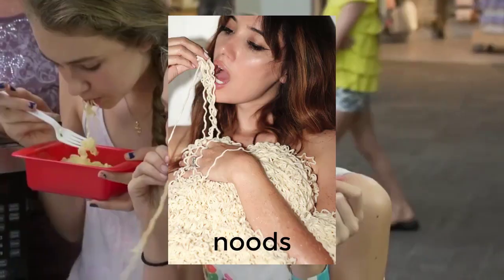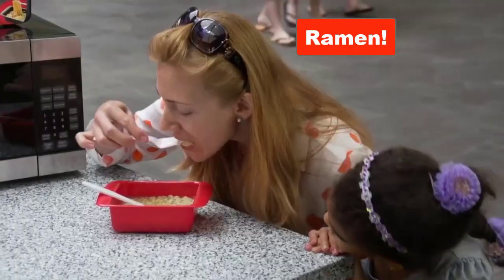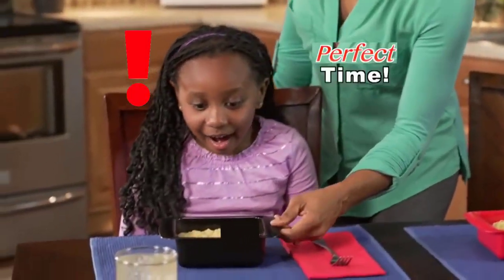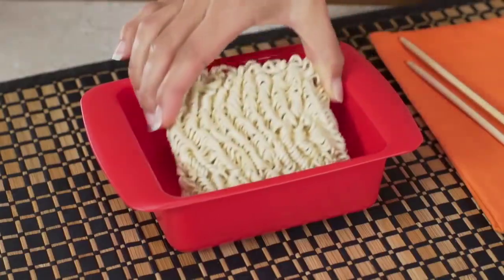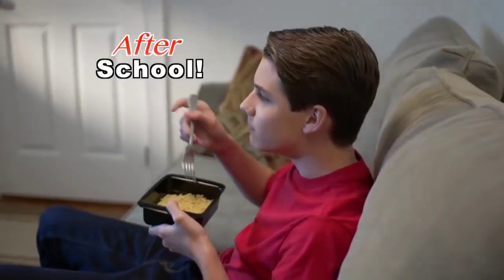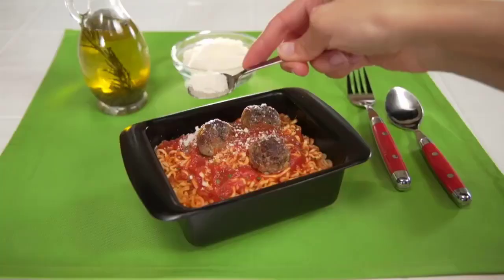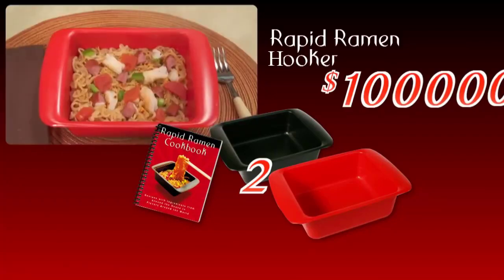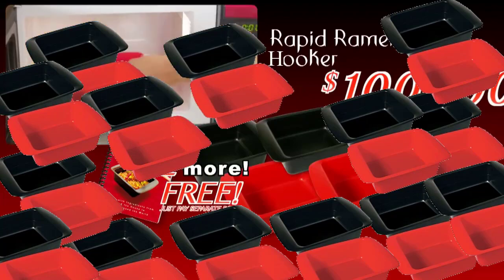YTP: The Square Shaped Ramen Bowl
What's the difference between a square and a round ramen bowl? The fact that cooking ramen on a stove top is better than in a microwave anyway. eeeeerm, I mean... find out in this video!